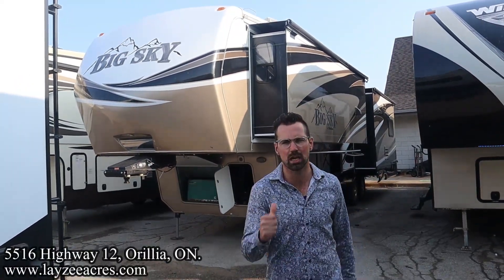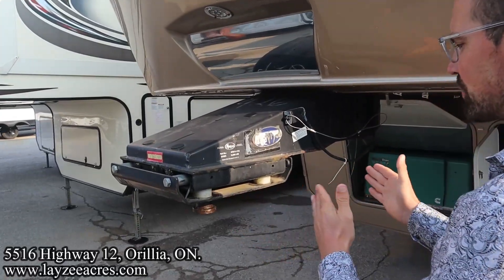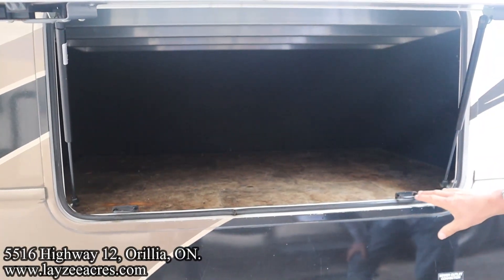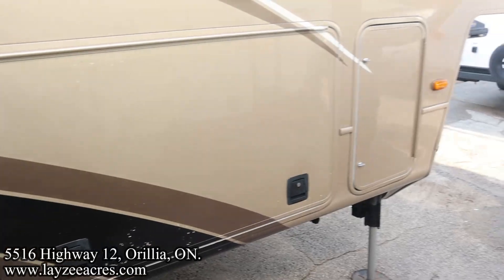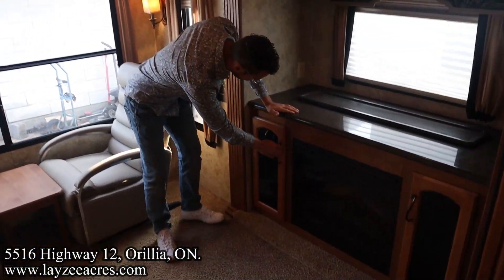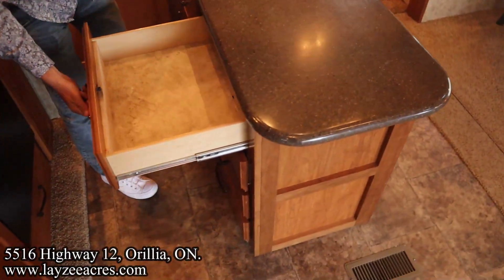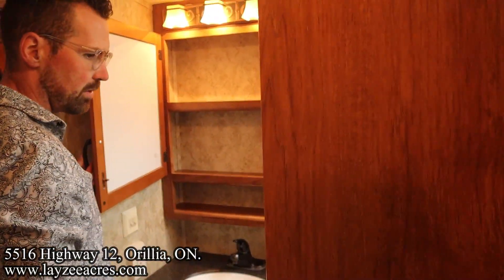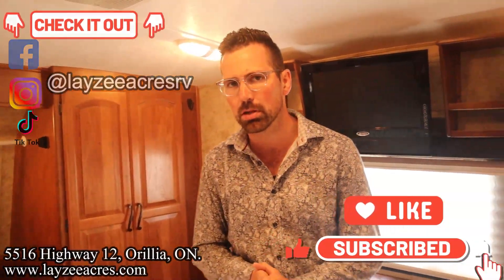2013 Keystone Montana 3700RL Vin: 0426 - Layzee Acres RV Sales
Price: $31,995!